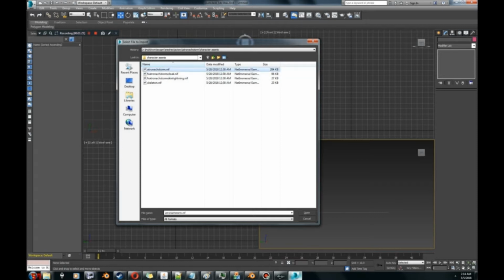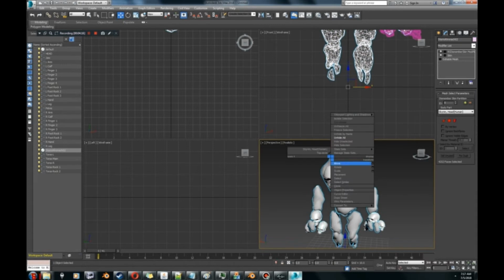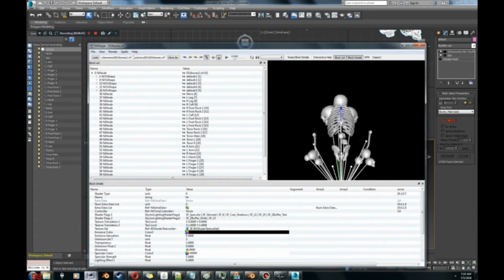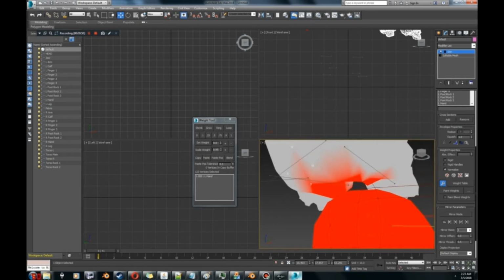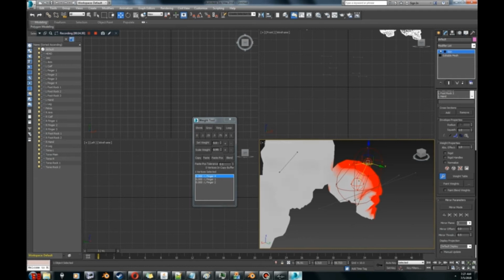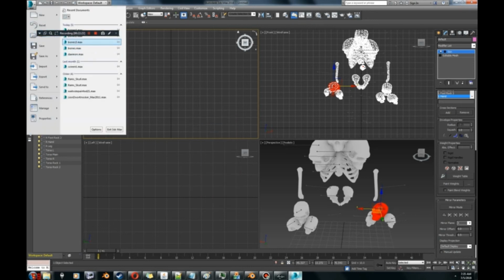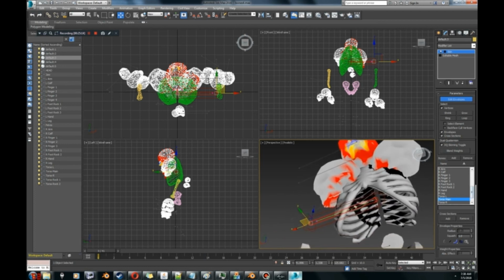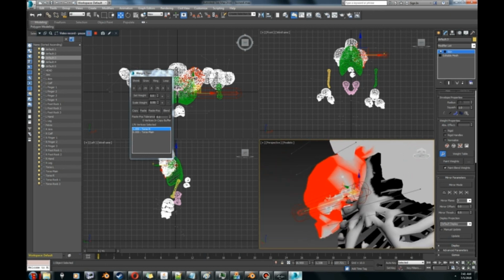Skyrim Creation Kit Tutorial - Adding Custom Creatures (3DS Max)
1. Importing a model for a custom creature with a vanilla skeleton
2. Usage of tools to adjust built-from-scratch models to skeletons
Prerequisites: Basic 3D design knowledge
You will need:
3D Studio Max (Nif tools with Blender 2.49b is just awful)
Nifskope (Or version 1.1.0 rc4 which is available there too)